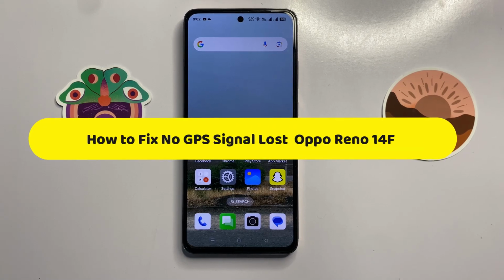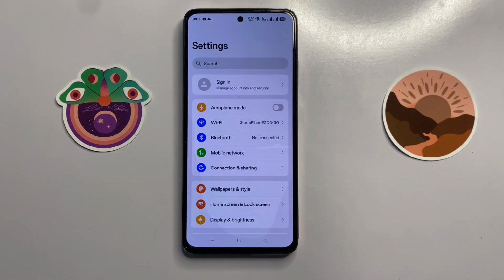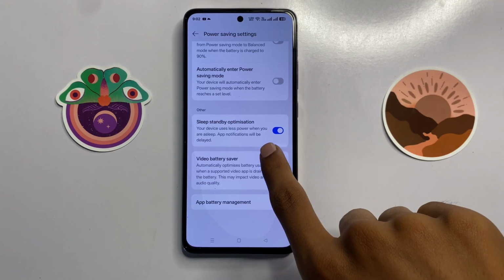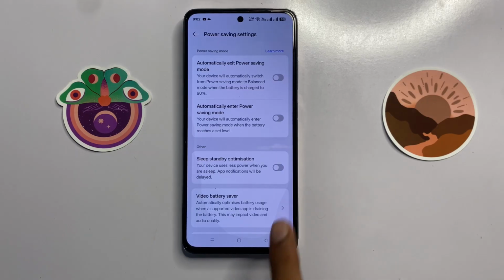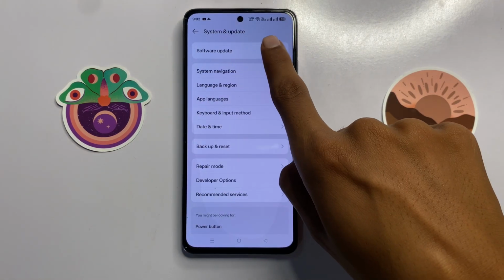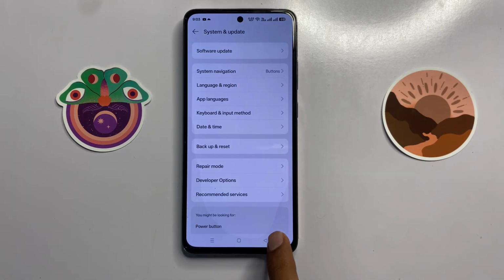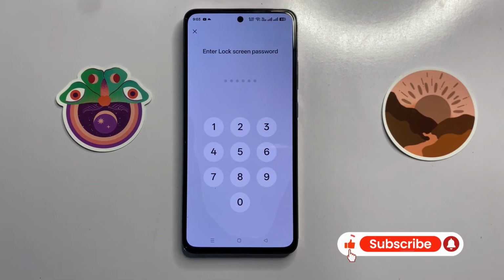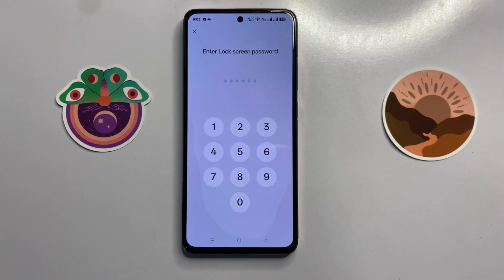How to Fix No GPS Signal Lost on Oppo Reno 14f